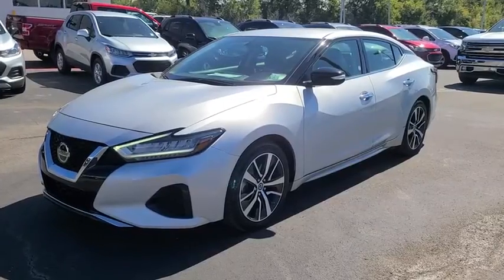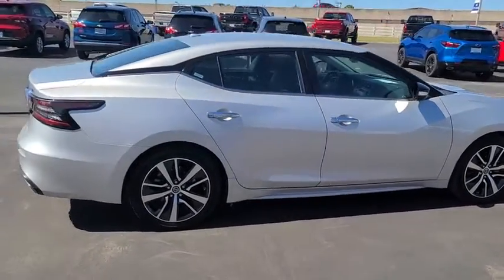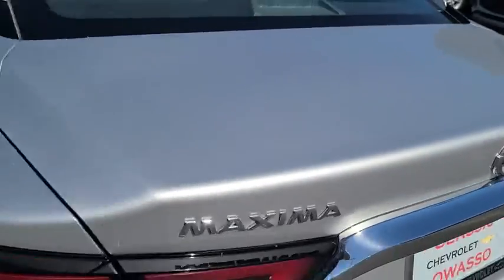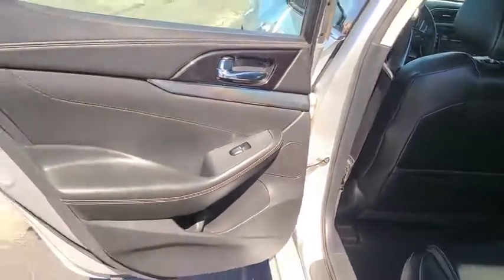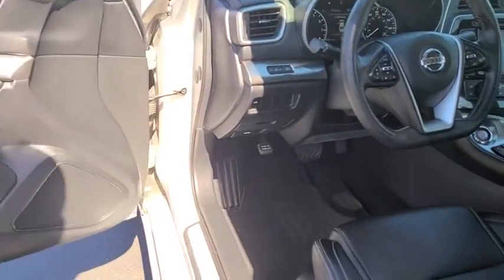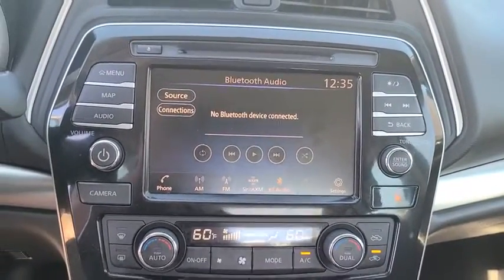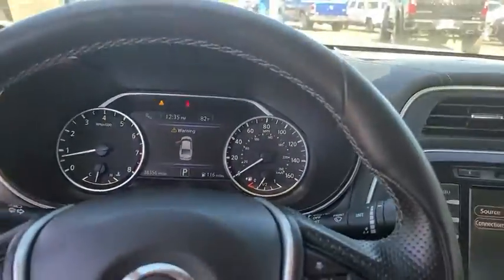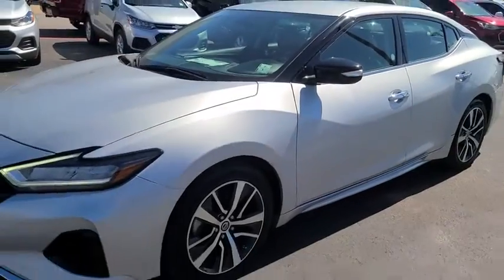2019 Nissan Maxima Tulsa, Broken Arrow, Bixby, Sand Springs, Owasso, OK U856420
Used 2019 Nissan Maxima available at Classic Chevrolet in Tulsa, Oklahoma. Servicing the Broken Arrow, Bixby, Sand Springs, and Owasso, OK area.

Classic Chevrolet
8501 Owasso Expwy

**CLEAN AUTOCHECK**, **AUTOCHECK 1 OWNER**, **CERTIFIED BY CARFAX NO ACCIDENTS**, **CERTIFIED BY CARFAX ONE OWNER**, **CERTIFIED CARFAX-ONE OWNER AND ACCIDENT FREE**, **NAVIGATION**, **REMOTE START**, **KEYLESS ENTRY**, **LEATHER INTERIOR**, **BLUETOOTH HANDS FREE CALLING**, **MP3 / IPOD COMPATIBLE**, **FRONT USB CHARGING PORTS**, **WE DELIVER ANYWHERE**.2019 Nissan Maxima 3.5 SV FWD CVT with Xtronic 3.5L V6 DOHC 24V Brilliant Silver Metallic20/30 City/Highway MPG
[L92] FLOOR MAT GROUP  -inc: Floor Mats  Trunk Mat  Bag Hooks  Trunk Net  First Aid Kit,BRILLIANT SILVER METALLIC,CHARCOAL  LEATHER-APPOINTED SEAT TRIM,Front Wheel Drive,Power Steering,ABS,4-Wheel Disc Brakes,Brake Assist,Aluminum Wheels,Tires - Front Performance,Tires - Rear Performance,Temporary Spare Tire,Heated Mirrors,Power Mirror(s),Integrated Turn Signal Mirrors,Rear Defrost,Intermittent Wipers,Variable Speed Intermittent Wipers,Daytime Running Lights,Automatic Headlights,AM/FM Stereo,CD Player,Navigation System,Satellite Radio,MP3 Player,Bluetooth Connection,Auxiliary Audio Input,HD Radio,Smart Device Integration,Requires Subscription,MP3 Player,Steering Wheel Audio Controls,Power Driver Seat,Power Passenger Seat,Bucket Seats,Heated Front Seat(s),Driver Adjustable Lumbar,Pass-Through Rear Seat,Rear Bench Seat,Adjustable Steering Wheel,Trip Computer,Power Windows,Leather Steering Wheel,Keyless Entry,Power Door Locks,Keyless Start,Keyless Entry,Power Door Locks,Cruise Control,Adaptive Cruise Control,Climate Control,Multi-Zone A/C,A/C,Leather Seats,Auto-Dimming Rearview Mirror,Driver Vanity Mirror,Passenger Vanity Mirror,Driver Illuminated Vanity Mirror,Passenger Illuminated Visor Mirror,Remote Engine Start,Keyless Start,Power Windows,Power Door Locks,Trip Computer,Security System,Engine Immobilizer,Traction Control,Stability Control,Traction Control,Front Side Air Bag,Blind Spot Monitor,Cross-Traffic Alert,Tire Pressure Monitor,Driver Air Bag,Passenger Air Bag,Front Head Air Bag,Rear Head Air Bag,Passenger Air Bag Sensor,Front Side Air Bag,Rear Side Air Bag,Knee Air Bag,Child Safety Locks,Back-Up Camera